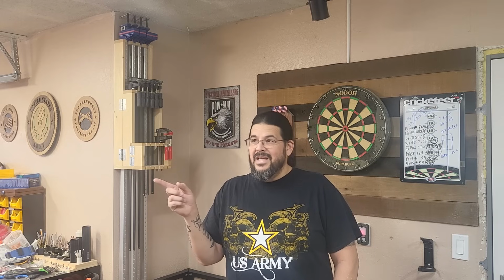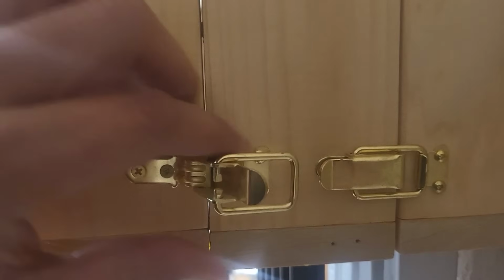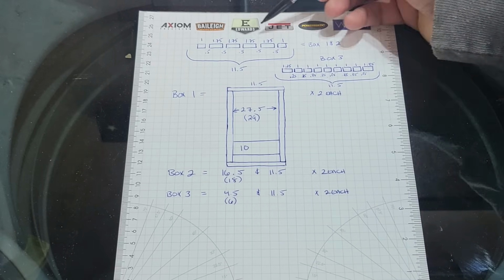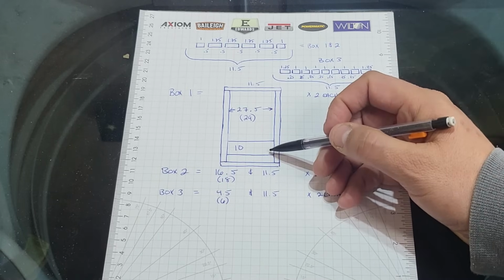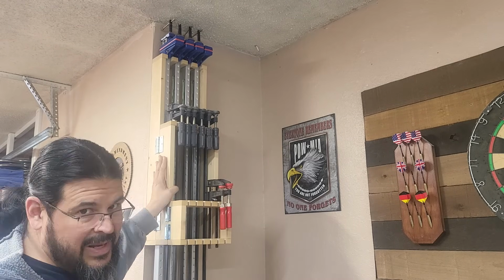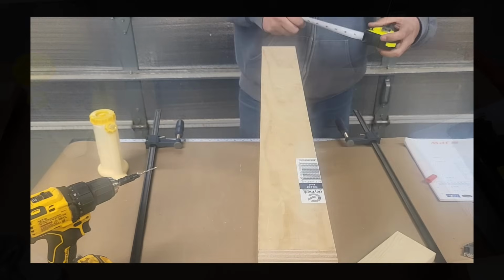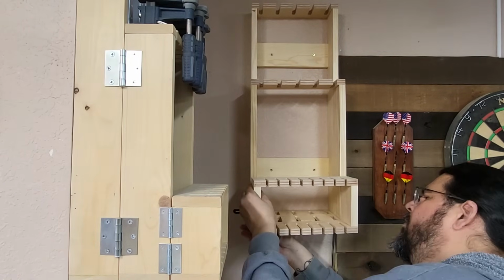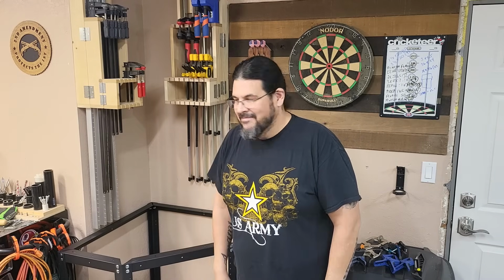DIY Clamp Storage Rack - Small Woodworking Shop Organization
How I made the perfect small woodworking shop clamp storage solution.

Spring Tools Center Punch and Nail Set
GluBot Glue Bottle
Toggle Latches
Bosch Self-Centering Bits
Rockler 3/8" Dowel Jig
Rockler Spring Loaded Bar Clamps
Milescraft Dowel Center Set